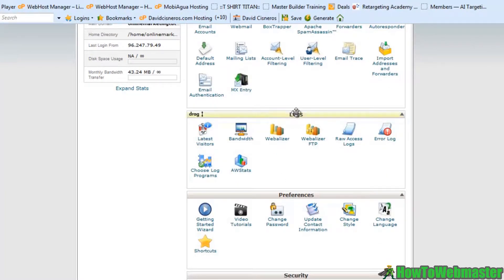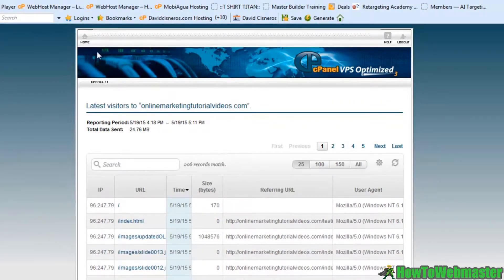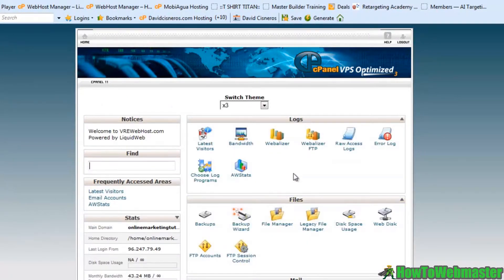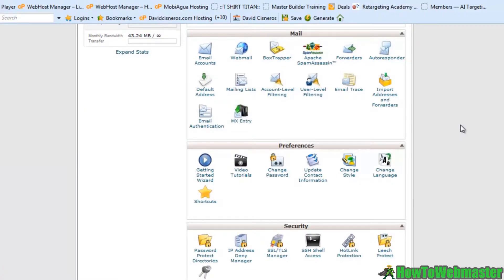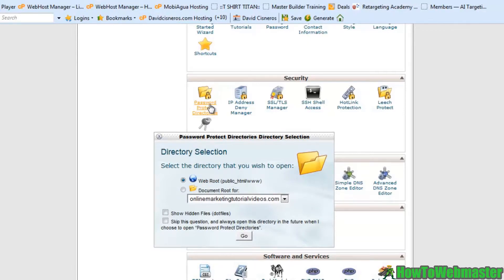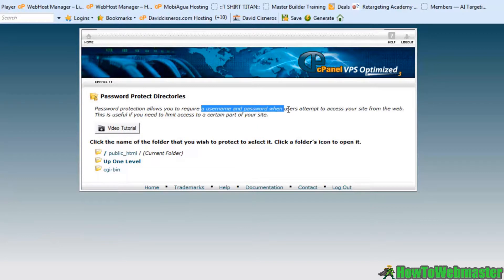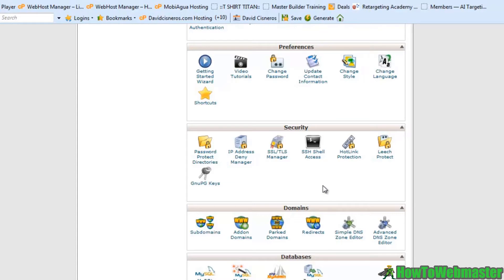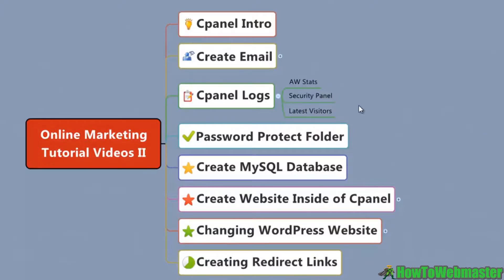CPanel Tutorial Training : How to Check Your Traffic Stats and Logs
Learn how to check your traffic stats and logs inside of CPanel. There are several traffic stats, learn how to view the number of visitors your websites receive in this short CPanel tutorial.

The most reliable way to track your traffic is with the free google analytics,  here's our tutorial on how to install google analytics :